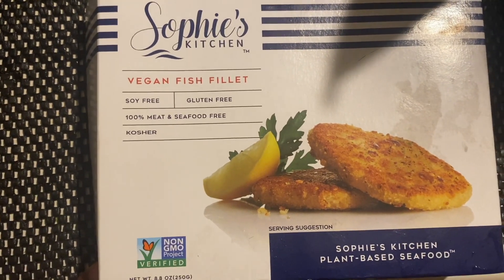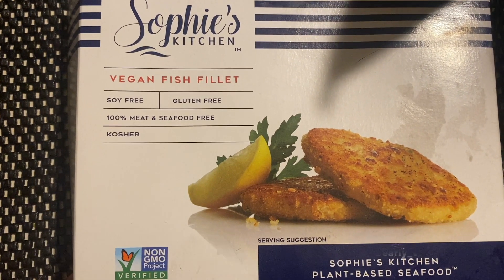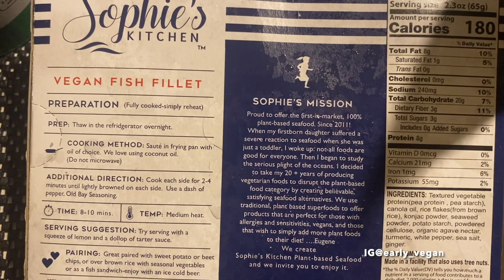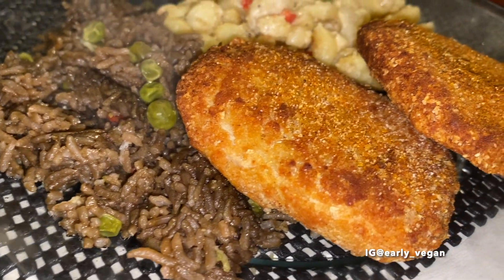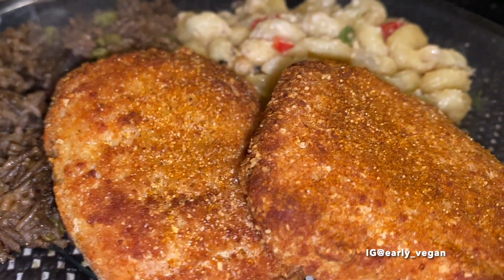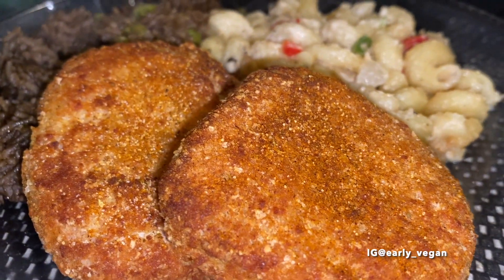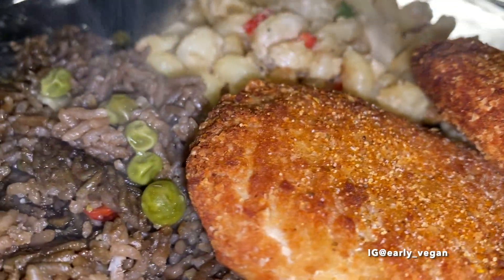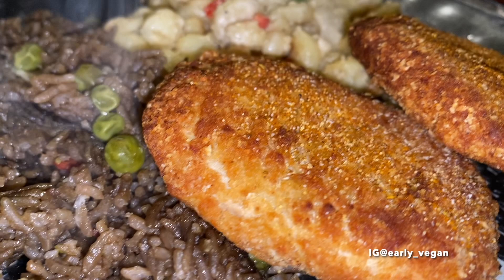Vegan Fish Review (Sophie's Kitchen Vegan Fish Fillet )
I wouldn't try it again. I didn't enjoy the texture on the inside, and the taste isn't the greatest even  after I added seasoning. I tried their shrimp awhile back and it was about the same. I don't think I would be trying anymore of the Sophie's Kitchen products. However, I won't discourage anyone from trying it if they want to. This is just my review.